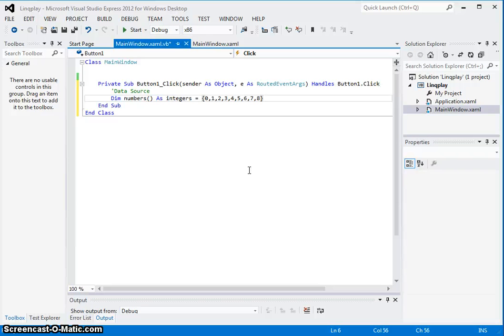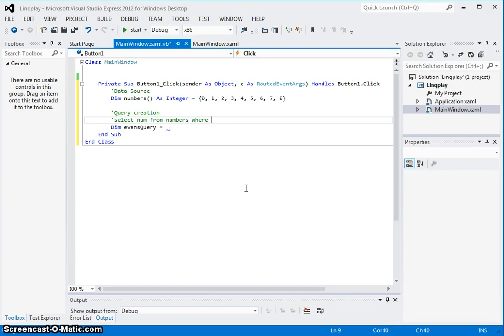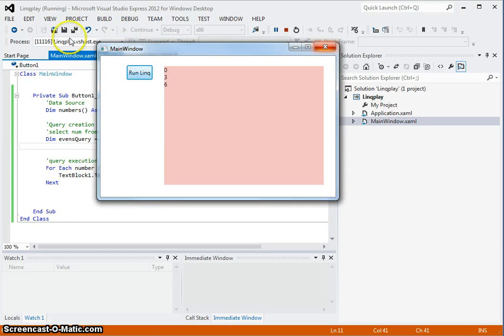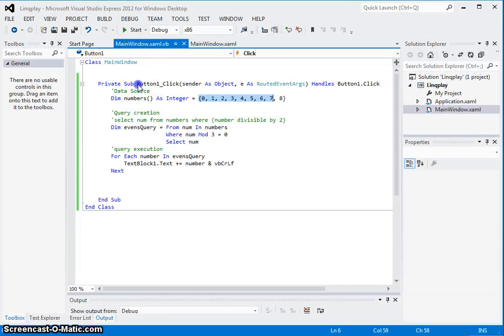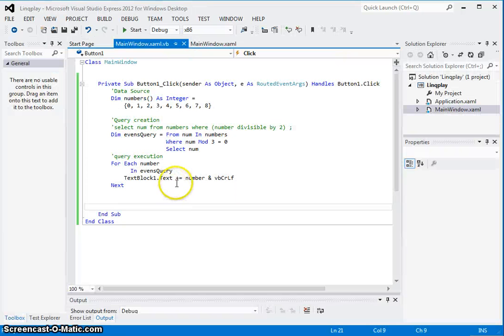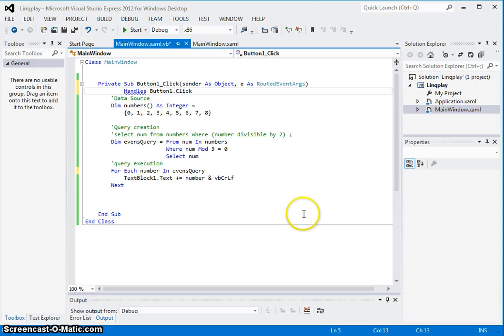13 Embedded xml and Help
VB now allows you to embed XML in your code, including allowing scripting constructs to populate an XElement (XML element) with data from a data source (including arrays and results of queries).  Oh, and I remembered to mention F1 being the help key in this episode too...!